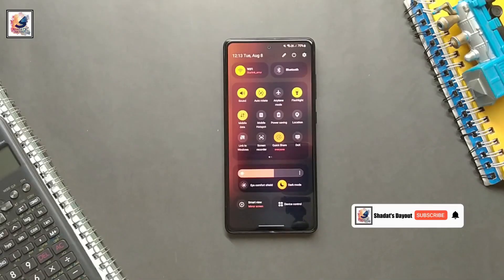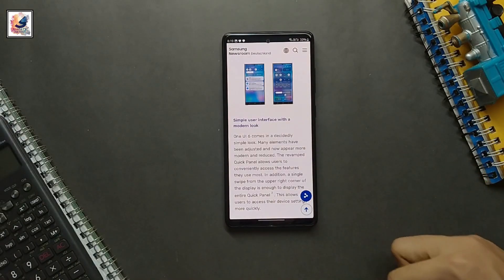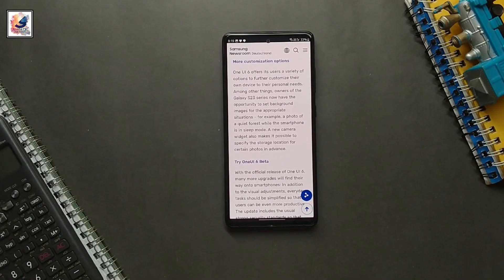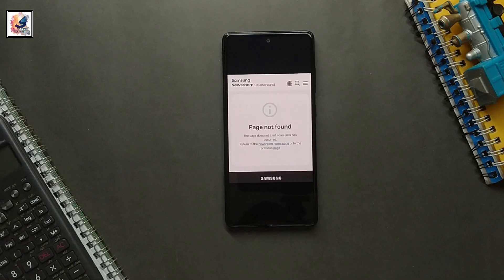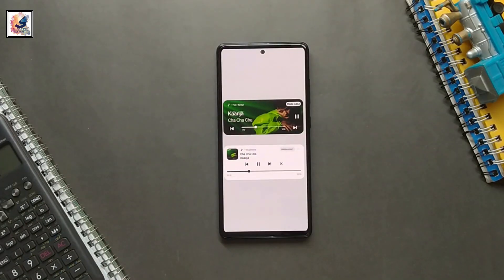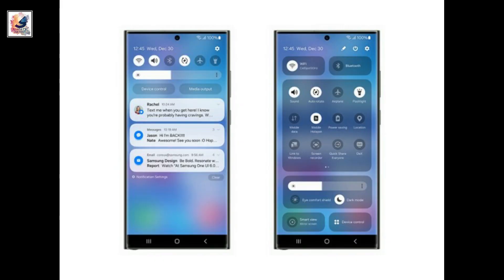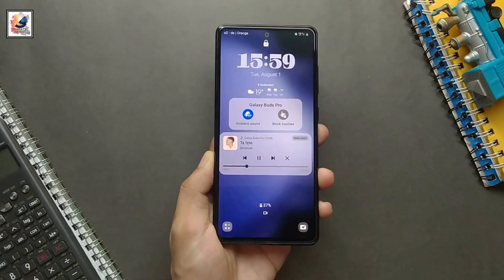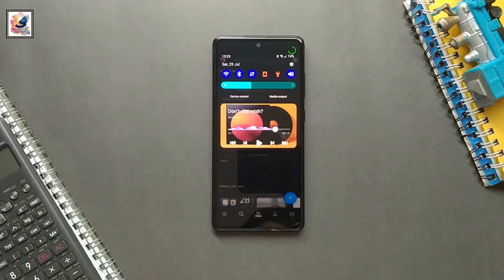The Ultimate Guide to Samsung OneUI 6.0 and Android 14's Control Panel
Samsung OneUI 6.0 And Android 14 OFFICIAL

As-salamu alaykum friends, I am Shadat Hossain Sazib. welcome you all to Shadat's Dayout YouTube channel.in this video I would like to share that Samsung has made the all-new OneUl 6 based on Android 14 Live download for the Galaxy S23 Ultra, Galaxy S22 Series soon and we have brand new features of OneUI 6. Samsung has changed the quick settings panel and added new widgets.. this video will make your day! Hobe you guys like it & Enjoy it.

 PLh0MlQPTaItjopl8vw13LCnzSsSYuoaz3

shadatsdayoKeys Cafeut